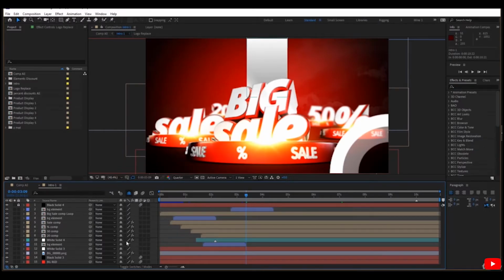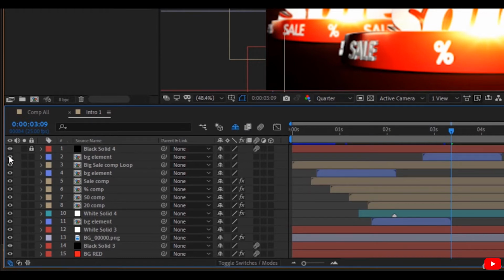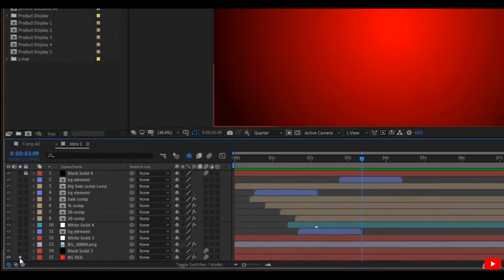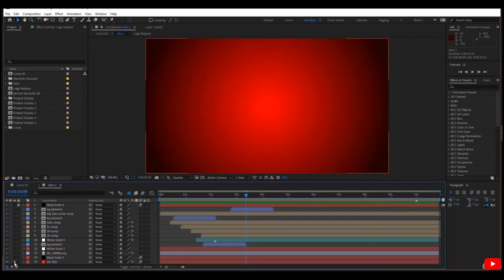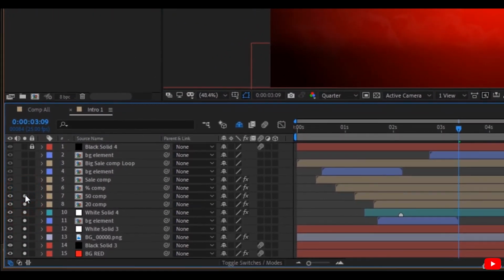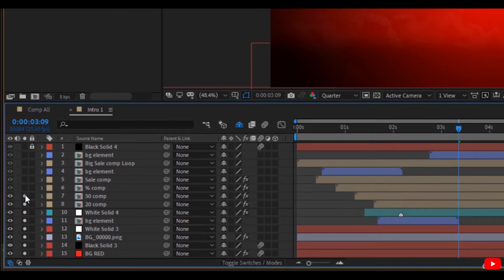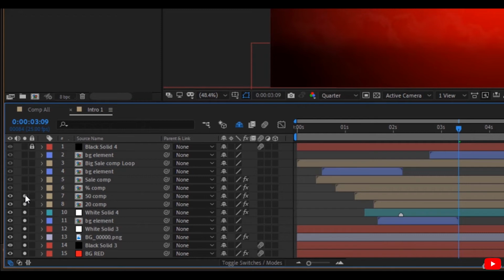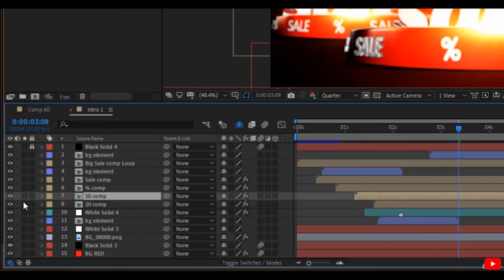Adobe After Effects Tutorial - Isolating Layers (Part 15)